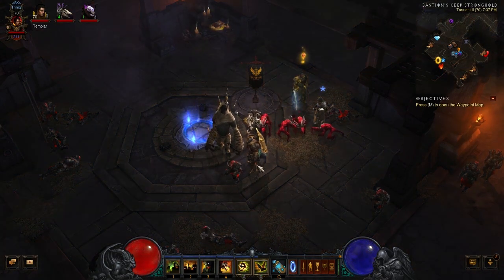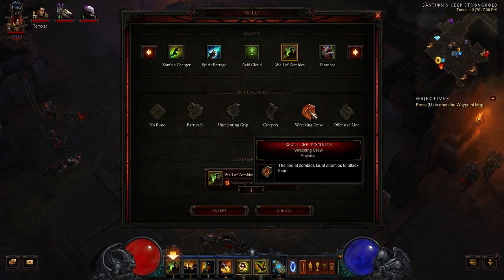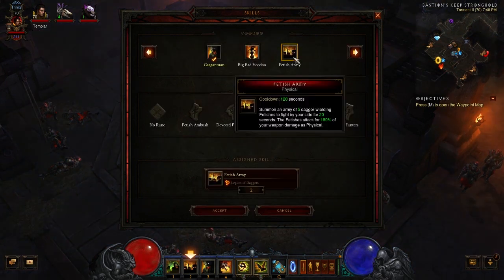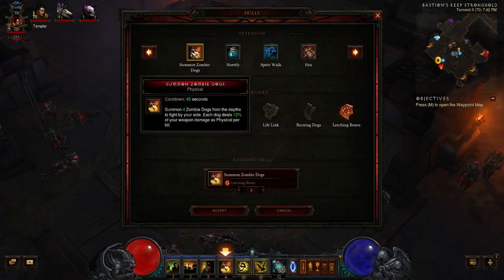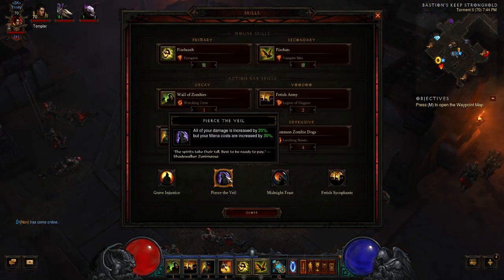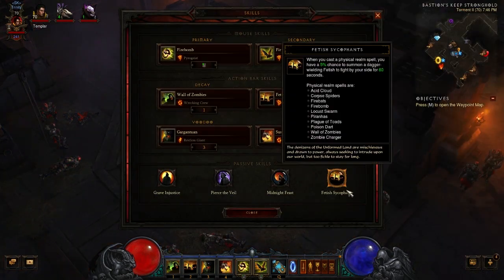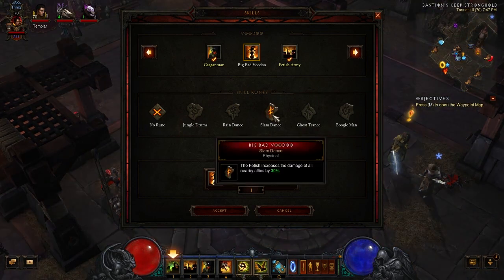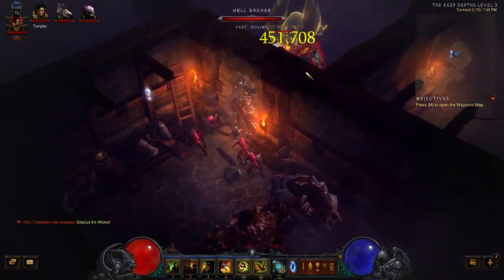Diablo 3 - Witch Doctor Build - Pets (RoS Patch 2.0.4)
This is a Witch Doctor pet build that has lots of variations with skills that you can use. I found this one to be quite effective in higher paragon levels.

Diablo 3 How To Series:

Looking to level up your Paragon?

Paragon Farming video (Massive 65M XP in just a couple of minutes, get it while you can):

Song:
Torus - Last Stand